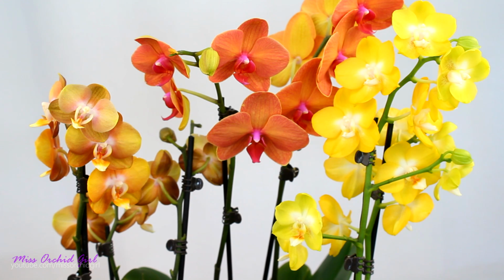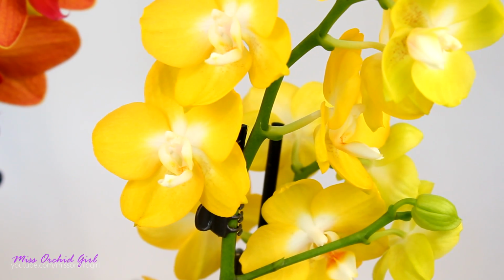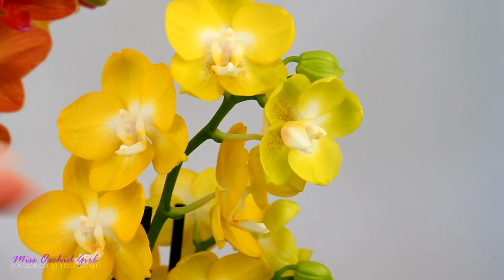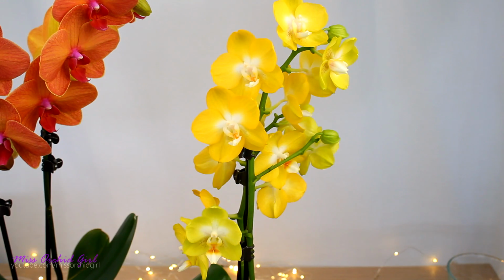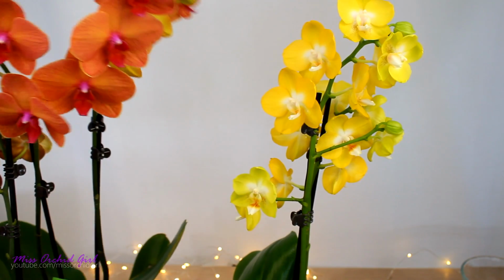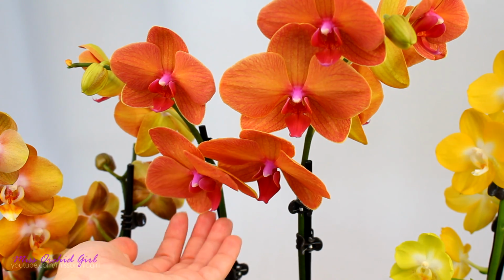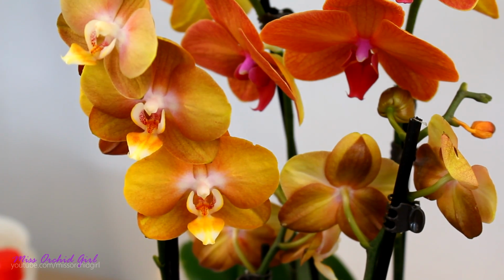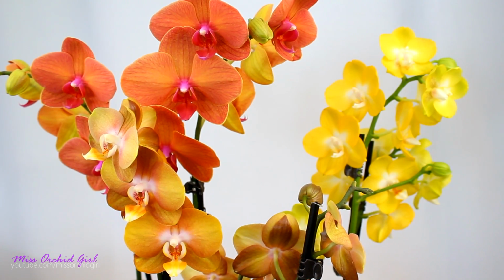Phalaenopsis Orchids in golden colors - Flower shop finds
Today we have a few more flower shop finds, this time they are all Phalaenopsis!

So as we can see, my dream of having a numerous warm colored orchid collection is coming true slowly but surely. I just added 3 more Phals to the collection!

1. Phalaenopsis Sogo Golden, or at least I think it is, has been on my list since I used to think I was a Phal Gal.. 5-6 years ago actually :P I never thought I would one day find it in a flower shop.

2. Phalaenopsis Golden Brick is  a hybrid which I see more and more ion flower shops, she is really pretty too!

3. a NoID brown - golden Phalaenopsis like I've never seen before! Talk about luck :)

✿ Want to send me something? Here's my address!